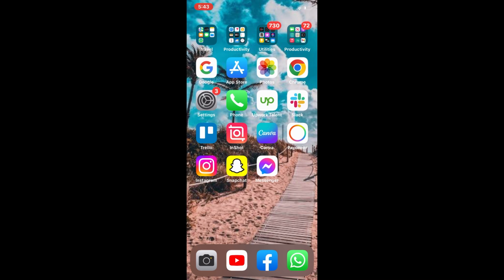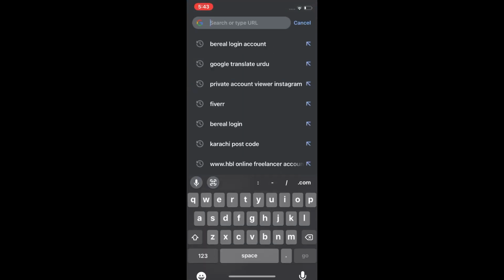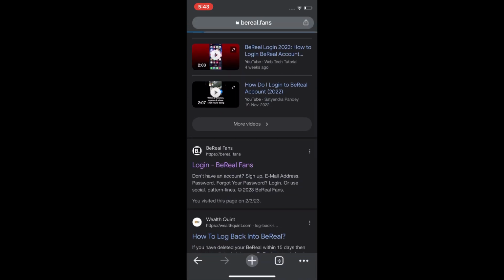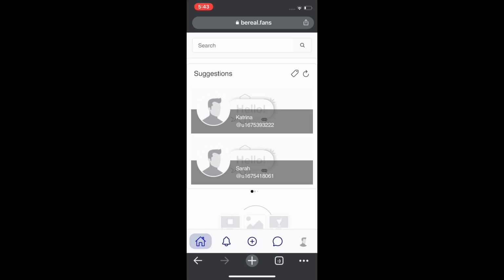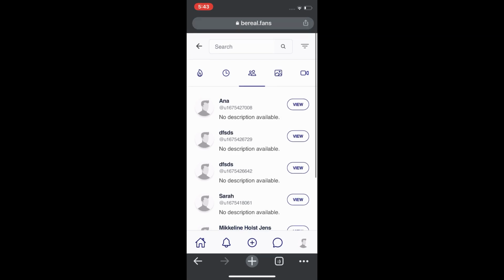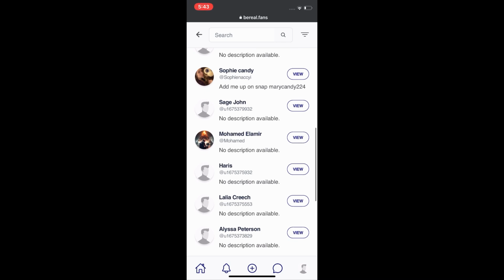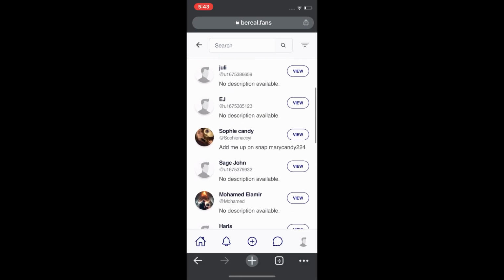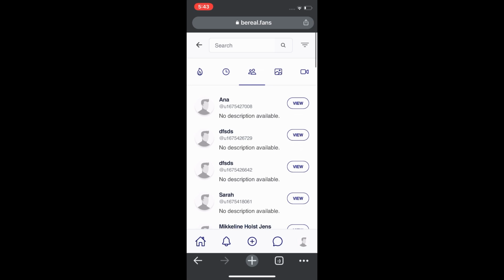Bereal How To Accept Friend Request (a complete guide )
In this video I'll show you Bereal Accepting Friend Requests (a complete guide ). The method is very simple and clearly described in the video. Follow all of the steps & Accepting friend requests from Bereal (a complete guide )